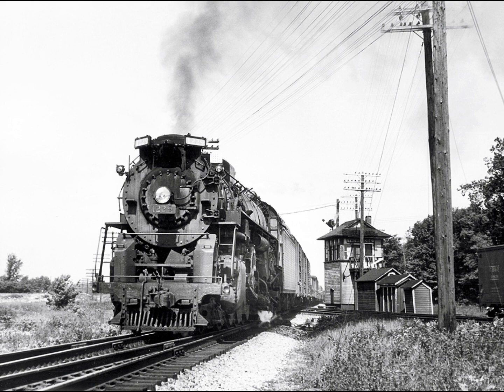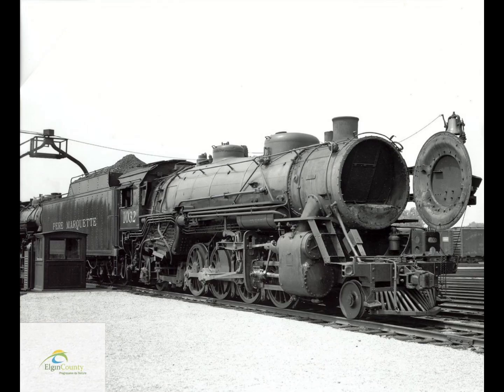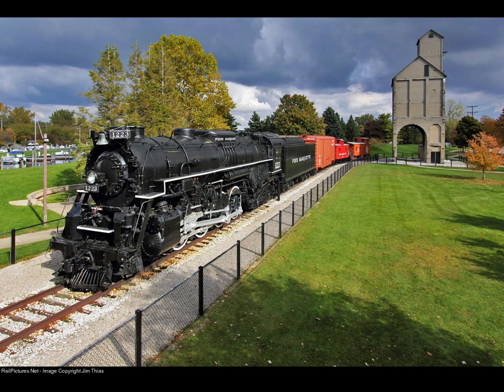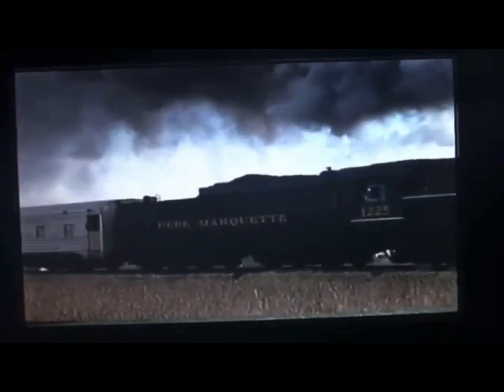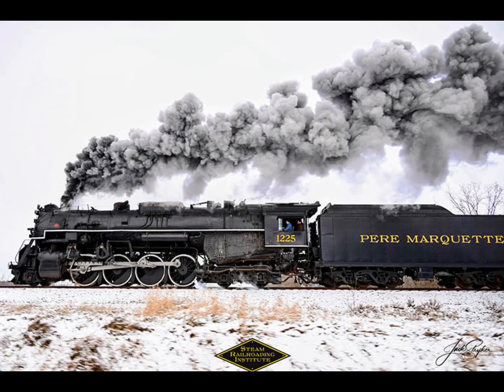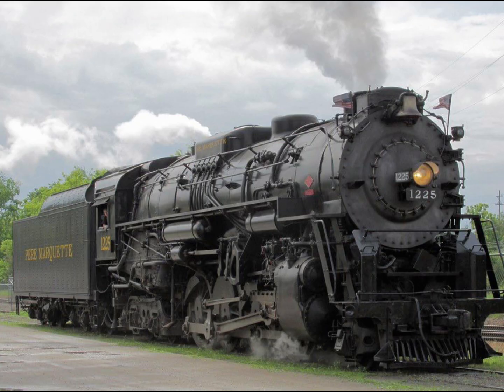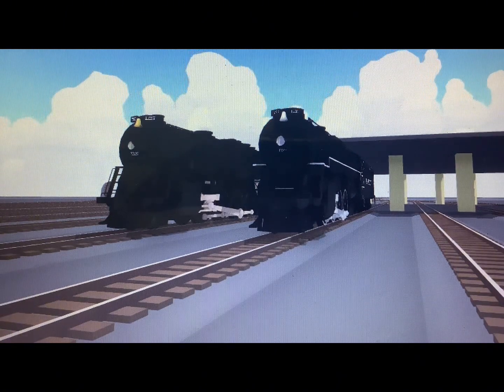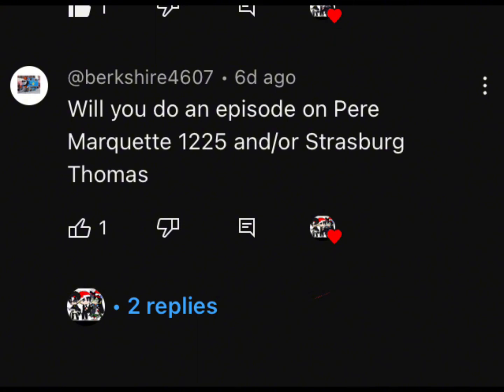(Requested) 808 unique engines Episode 9: PM 1223 & 1225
Requested by@berkshire4607